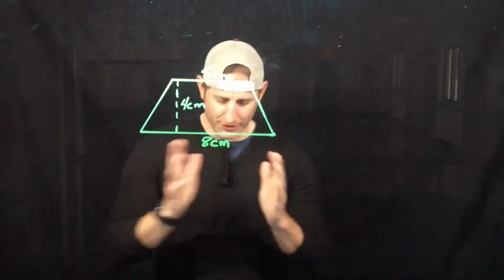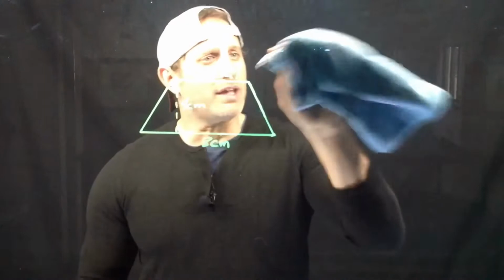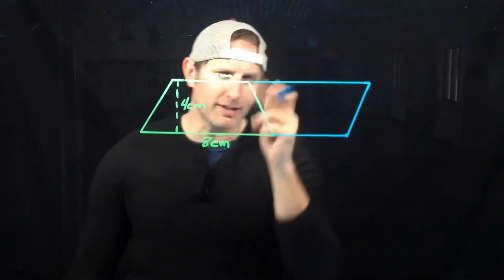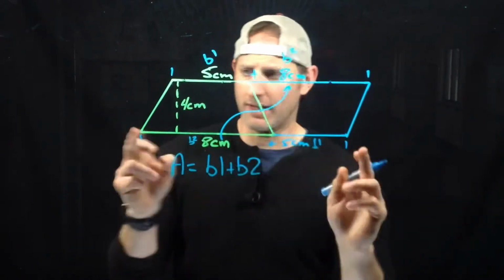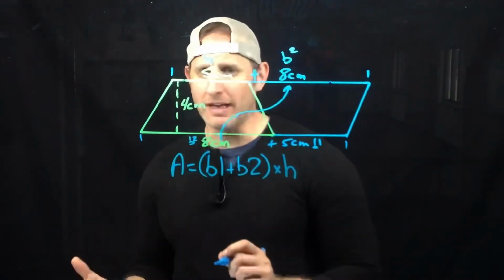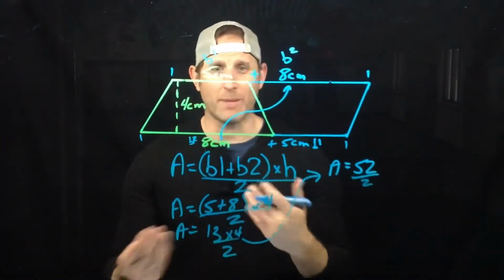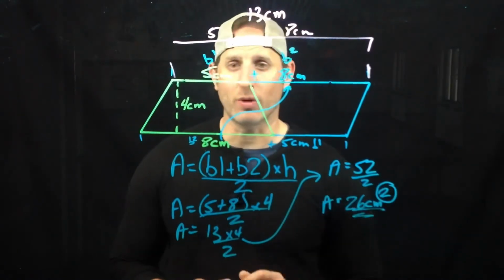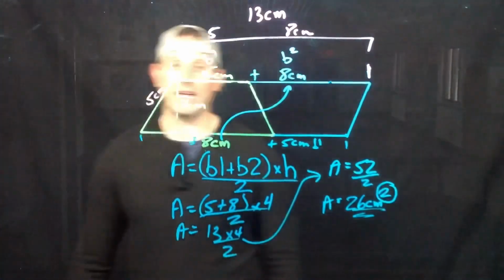Solving area of a trapezoid. What formula to use and why it works!